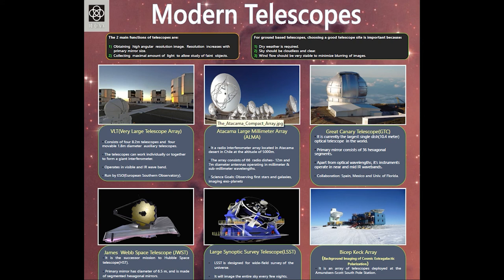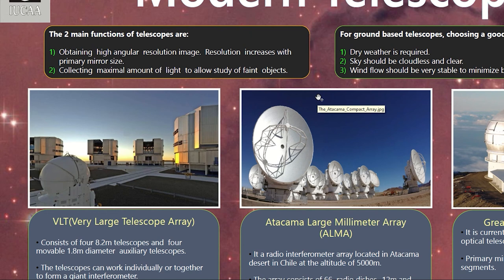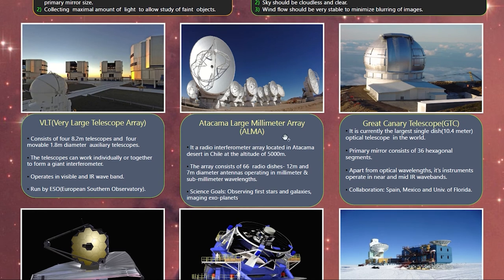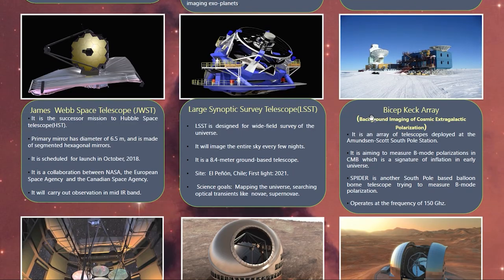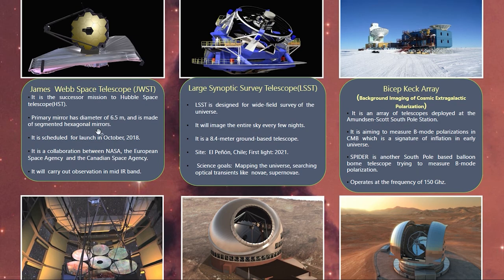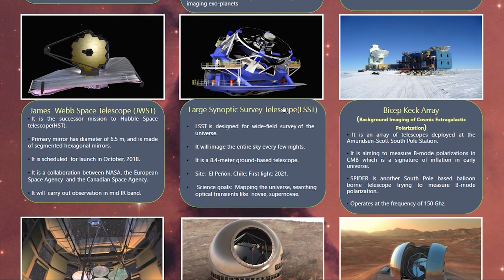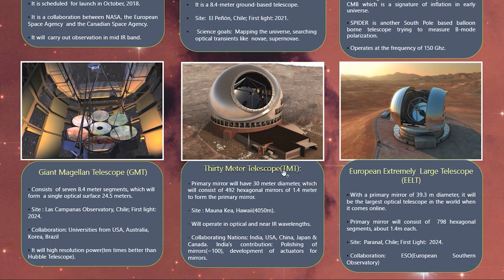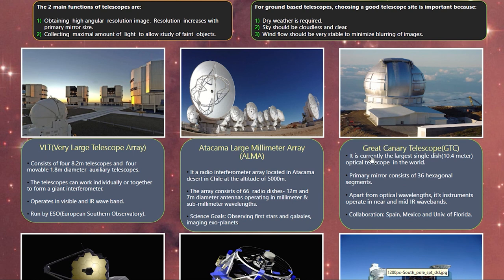Modern Telescopes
Modern Telescopes : Ramya